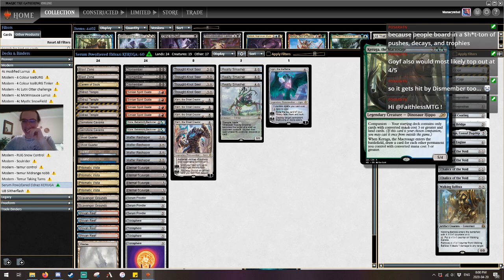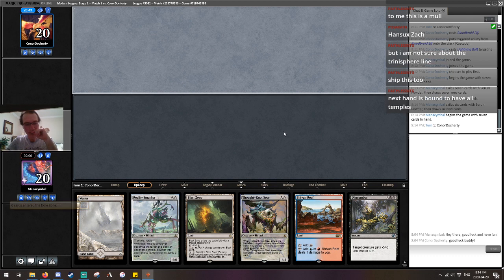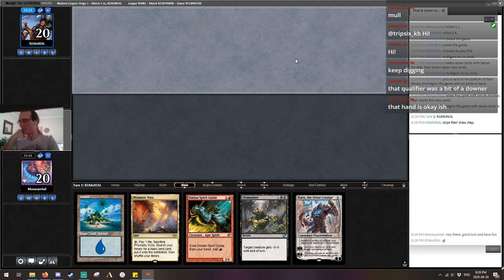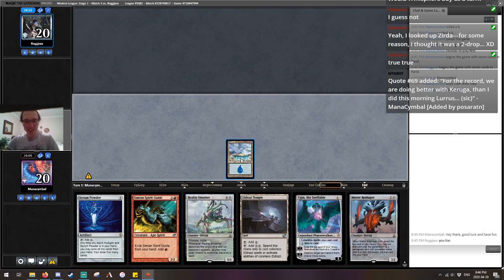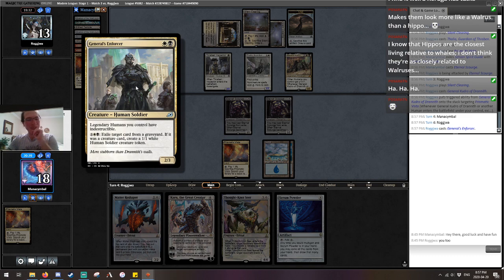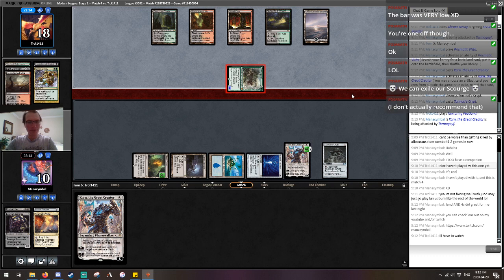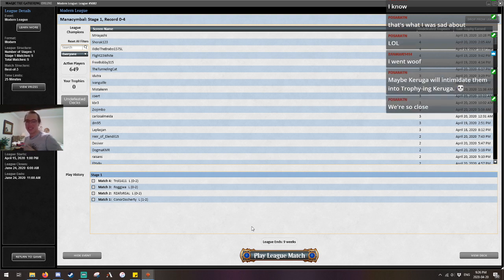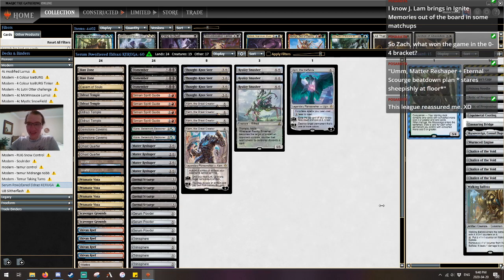MTGO Modern with Keruga UG Eldrazi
It's time for the most unbalanced companion to shine in modern, KERUGA. What better shell to throw this thick, proud boy into then a UG eldrazi deck. (The answer is, I don't know yet.)

1 Cavern of Souls
3 Dismember
4 Eldrazi Temple
4 Eternal Scourge
2 Gemstone Caverns
2 Ghost Quarter
2 Island
4 Karn, the Great Creator
2 Kiora, Behemoth Beckoner
4 Matter Reshaper
4 Prismatic Vista
3 Reality Smasher
3 Serum Powder
4 Shivan Reef
4 Simian Spirit Guide
4 Thought-Knot Seer
1 Ugin, the Ineffable
1 Wastes
4 Trinisphere
2 Blast Zone
2 Scavenger Grounds

4 Chalice of the Void
1 Ensnaring Bridge
1 Grafdigger's Cage
1 Keruga, the Macrosage
1 Liquimetal Coating
1 Pithing Needle
2 Relic of Progenitus
1 Skysovereign, Consul Flagship
1 Tormod's Crypt
1 Walking Ballista
1 Wurmcoil Engine